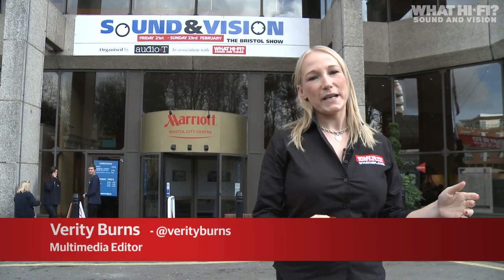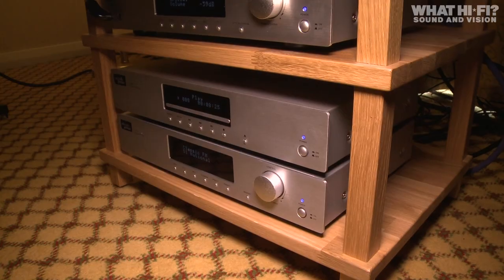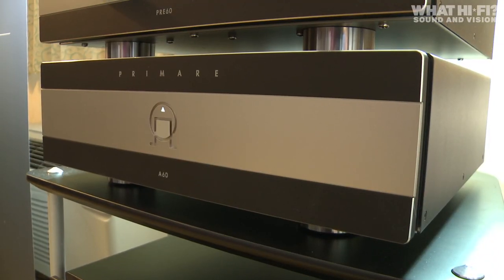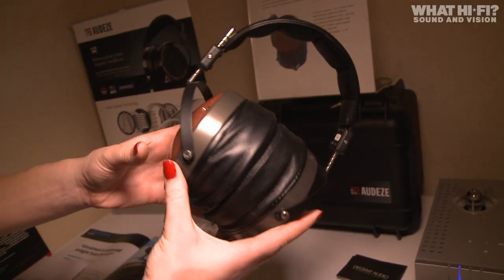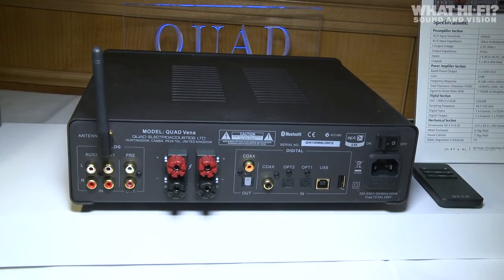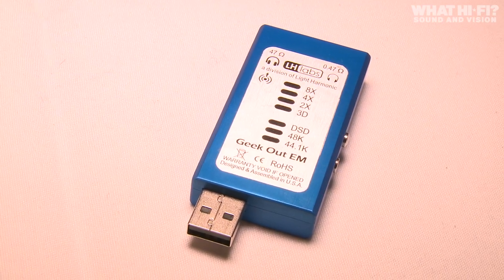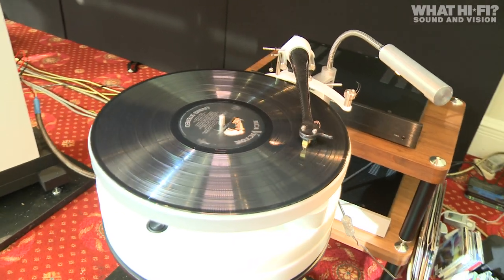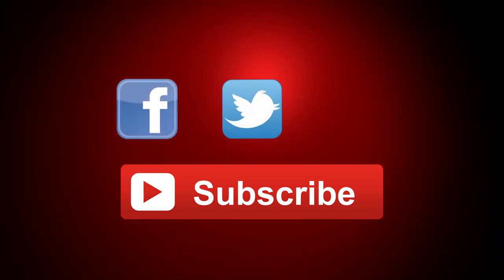Bristol Show highlights -- amps, DACs, turntables and more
Bristol Sound & Vision Show report 2014. We round-up some of the best new products from the Bristol Show 2014, including amplifiers, DACs, headphones, turntables and more. Brands featured include Antelope Audio, Audeze, LH Labs, Mitchell & Johnson, Musical Fidelity, Primare, Rega, Quad and Wilson Benesch.